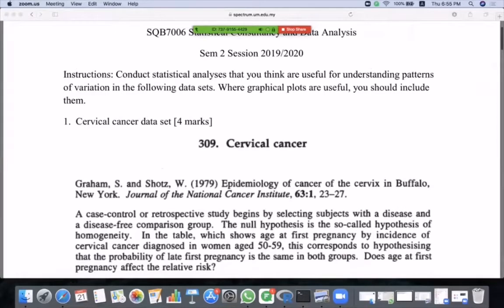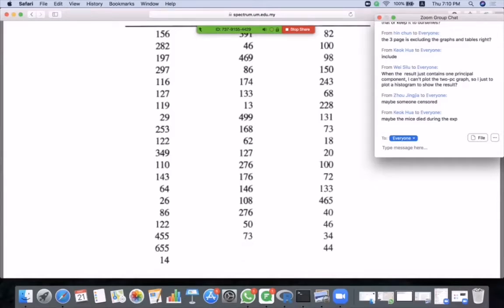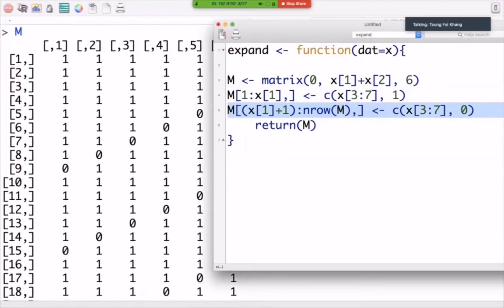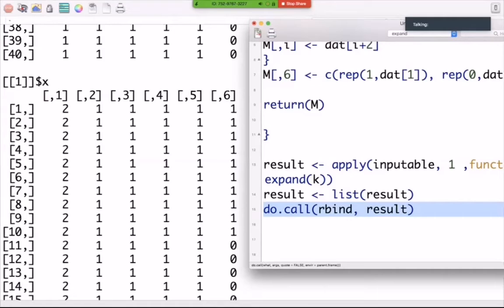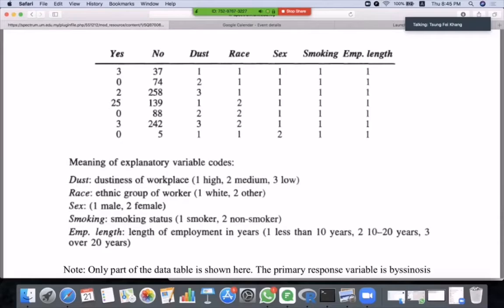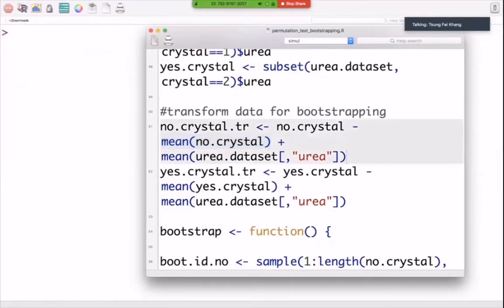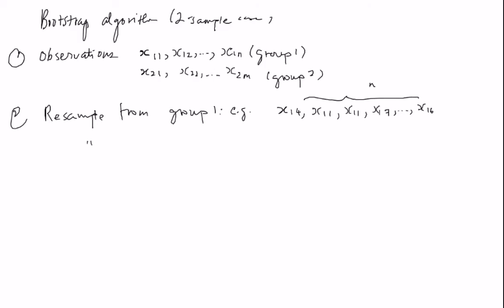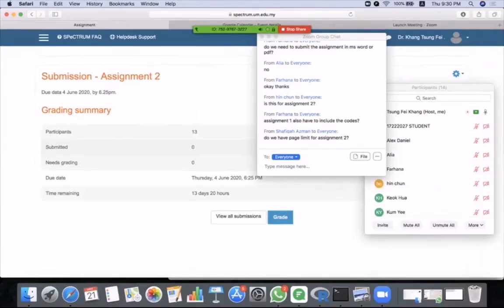SQB7006 WEEK 9